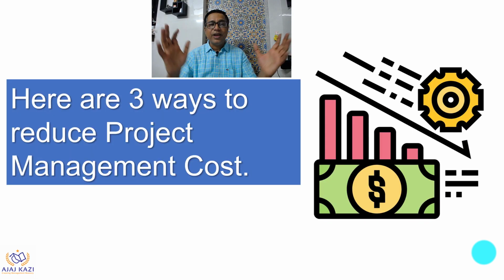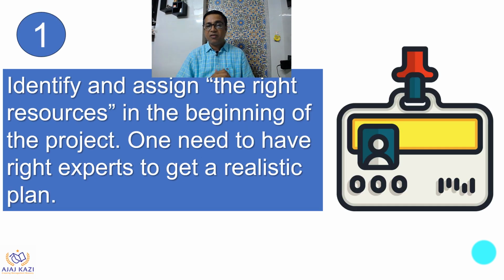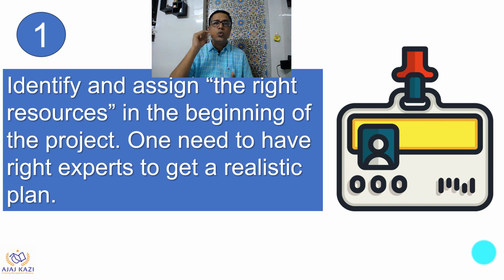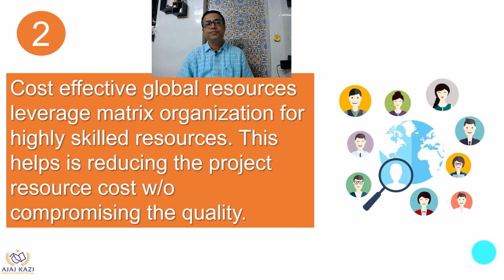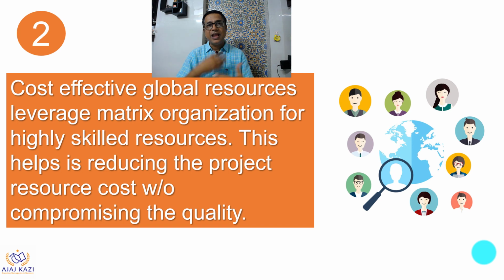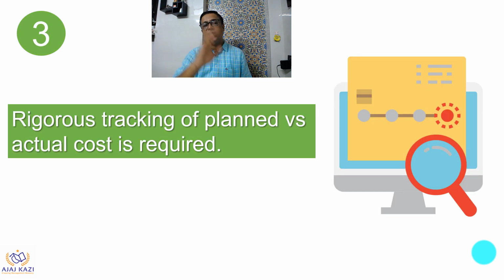3 WAYS to reduce COST of Project Management I Ajaz Kazi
3 WAYS to reduce COST of Project Management I Ajaz Kazi

This video gives the ways to reduce the cost of Project Management

If you have any questions, comments please free to ask in the comment section.
Links for Online Courses
1. Project Management Importance

2. Earned Value Management (EMV)

3. Risk Management in HVAC

4. Leadership in Project Management